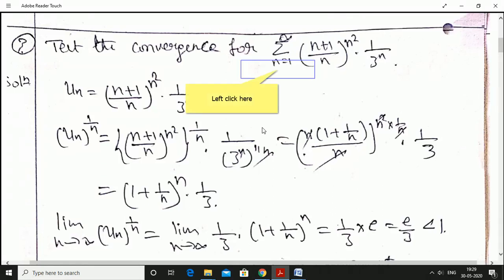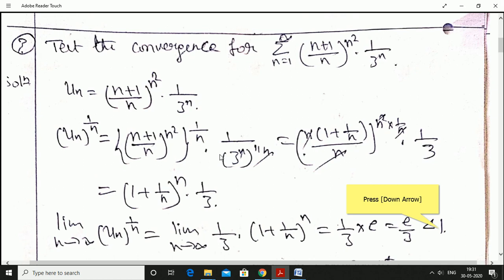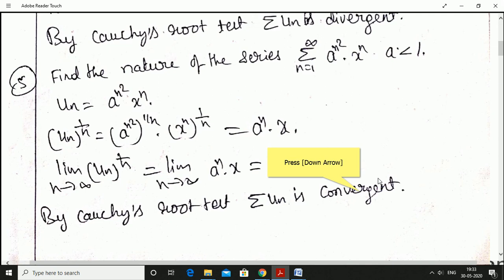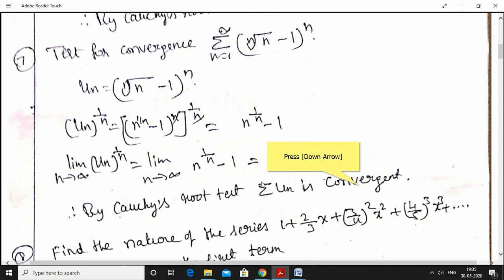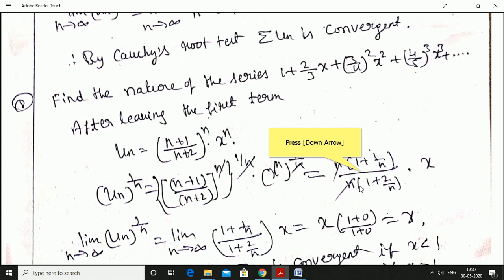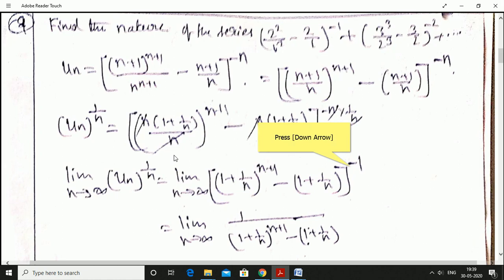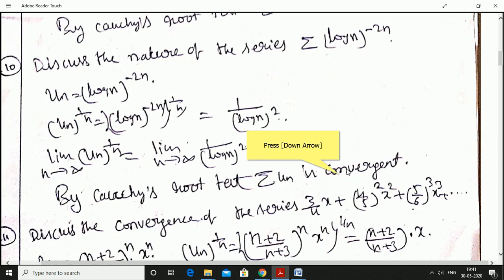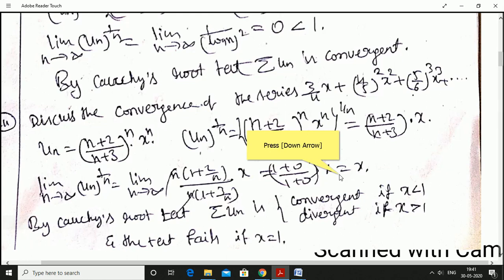problems on Cauchy's root test